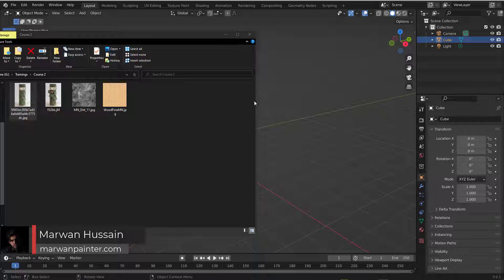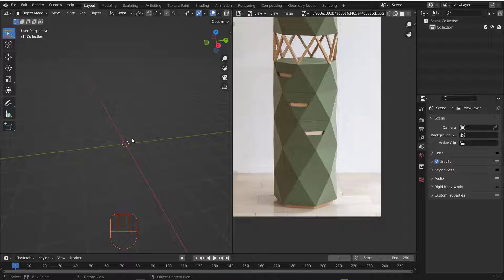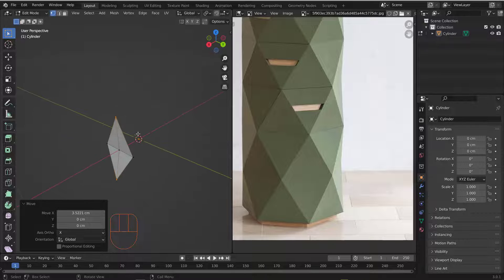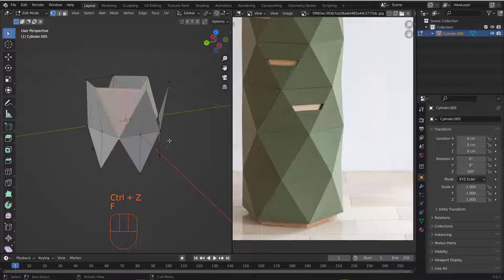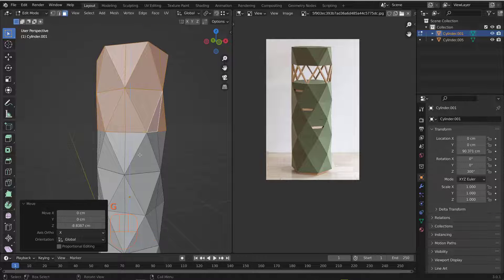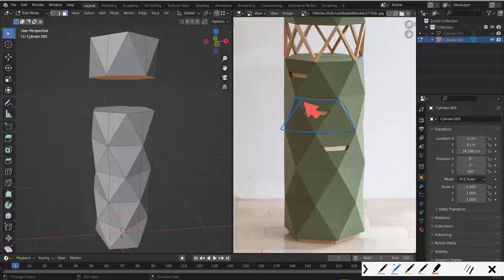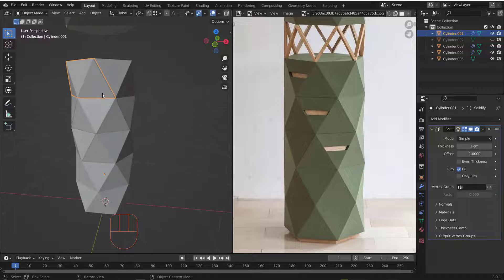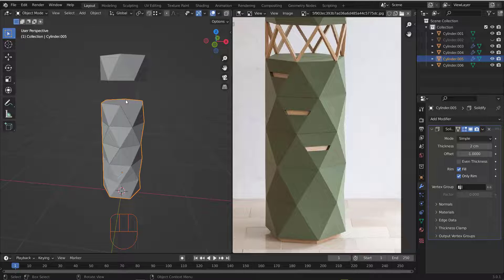Blender: create furniture unit from start to finish_modeling section_ part 1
Hello everyone, in this video step by step we will learn how to use Blender 3 to create furniture unit from start to finish, this course is for beginners who want to learn how to use Blender to create and make their designs, however, if you have no knowledge about Blender you can check my school section
there I shared a free video about blenders for beginners.

and 3ds max it's famous 3d software that I will focus on in this channel, so you will find nice Blender tutorials and 3ds max tutorials, can take you to the next level, you can check my Udemy account I have there full advanced courses can help you a lot check this link below👉🏽👉🏽